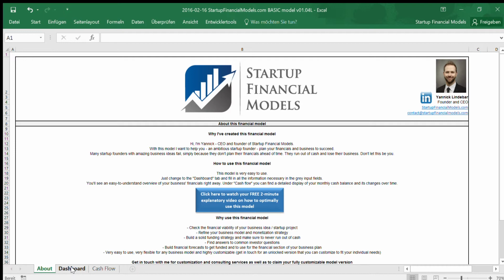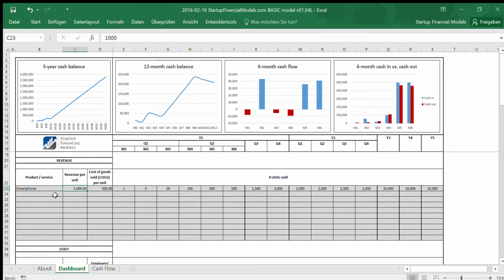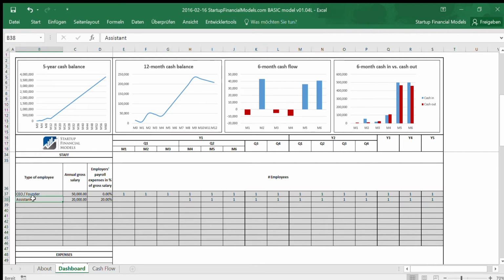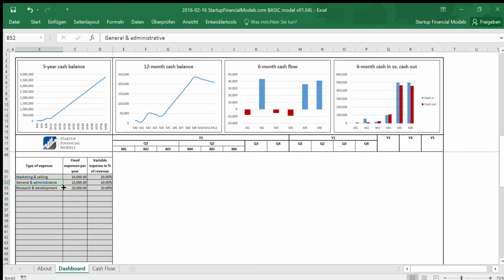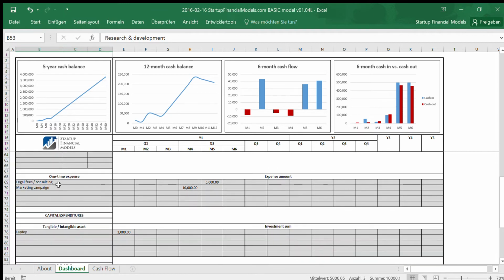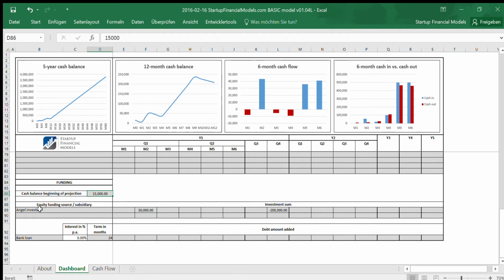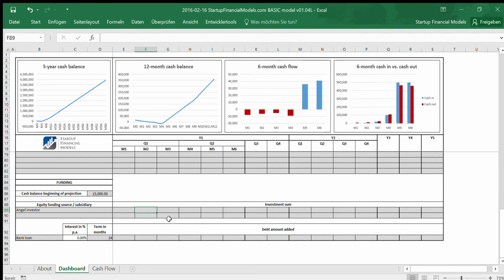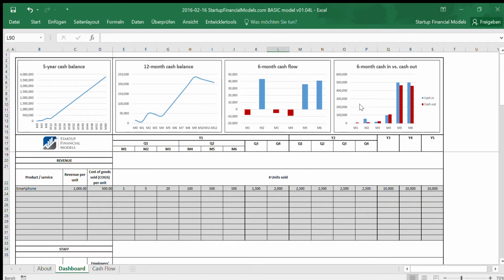Basic Startup Financial Model - Overview - StartupFinancialModels.com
Overview of how to use the Basic Startup Financial Model that you can download for free